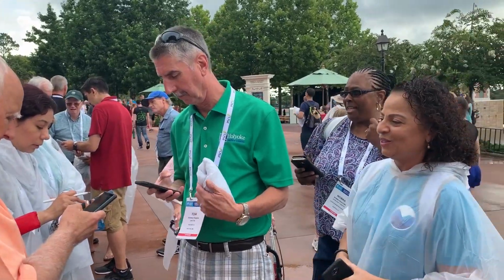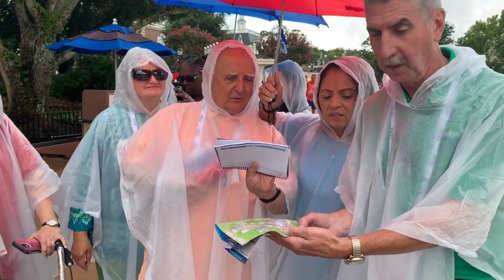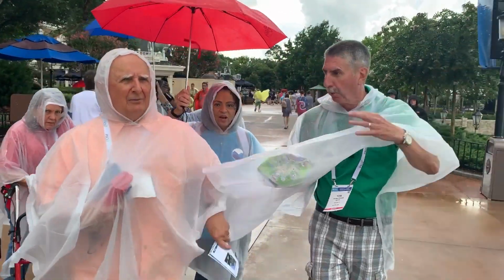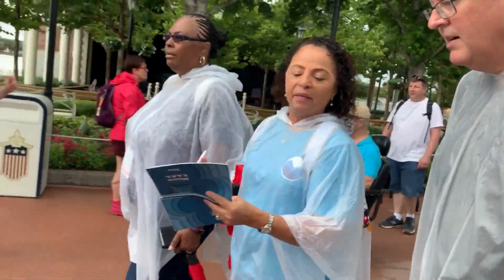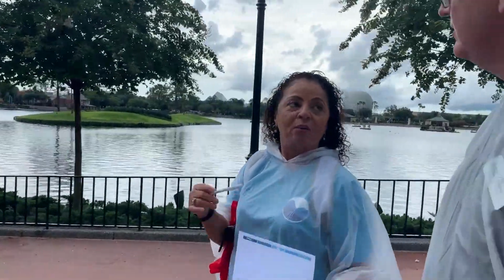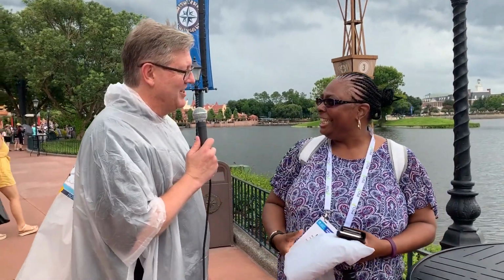ACUC 2019: Misson E.A.R.S.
America's Credit Union Conference attendees accomplish leadership missions at Epcot.